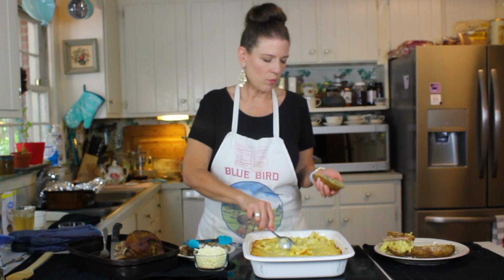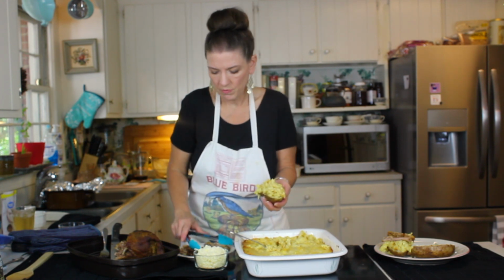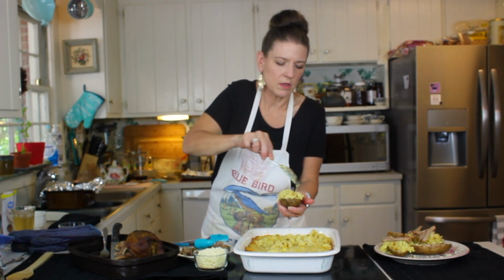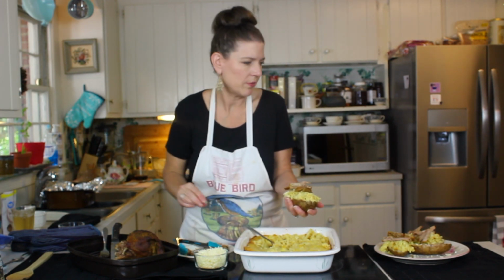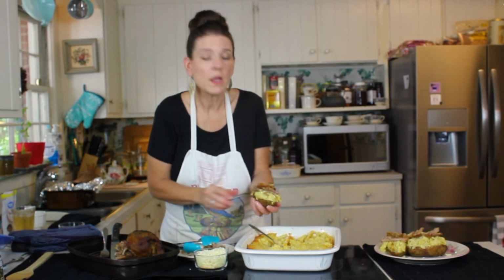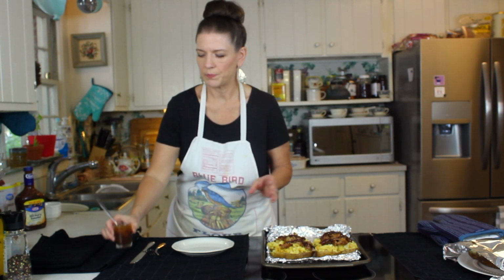Spudmac | Mac & Cheese Stuffed Baked Potato Topped w/ BBQ Pork | BBQ Pulled Pork Stuffed Potato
Mac & Cheese + BBQ Pulled Pork + Baked Potato = SPUDMAC!!! Let me introduce you to the NEWEST, GREATEST, All in ONE dish the SPUDMAC. Its a baked potato stuffed with Swiss & Gruyere Mac & Cheese, topped with my Spicy BBQ Pulled Pork. Check out the recipe below.

Heres the recipe:

Potatoes, washed and dried.
Mac & Cheese, (tutorial linked below)
BBQ Pulled Pork, (tutorial linked below)
Your favorite BBQ Sauce, mine is Sweet Baby Rays

1. Bake potatoes at 350 degrees for a 1 hour. Allow to cool til you can handle it, slice in half in scoop out the insides, leaving about an 1/3 of an inch left.

2. Fill your potato skin with  Swiss & Gruyere Mac & Cheese, then top with BBQ Pulled Pork.

3. Place bake in the 350 degree oven for about 5-10 minutes. then pull out and top with your favorite BBQ sauce and ENJOY!